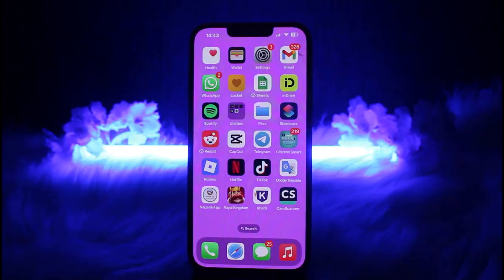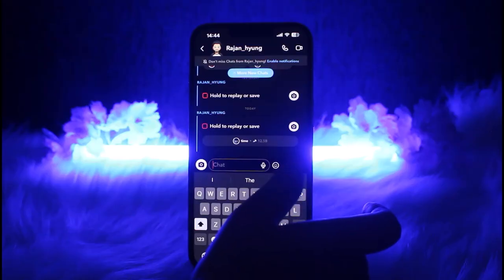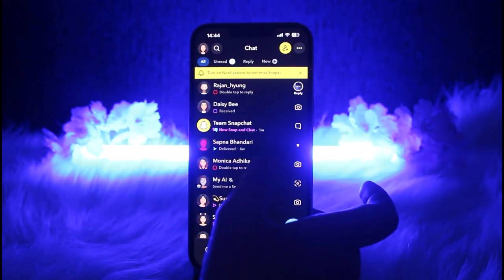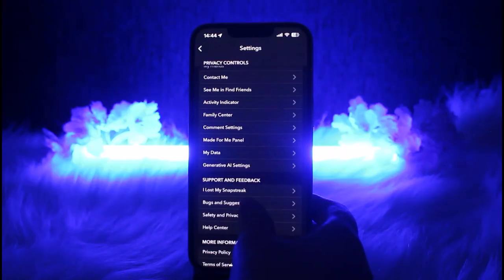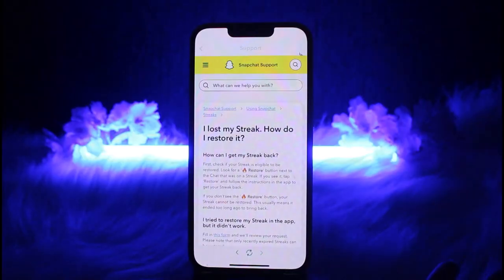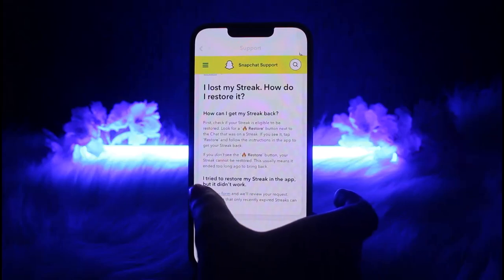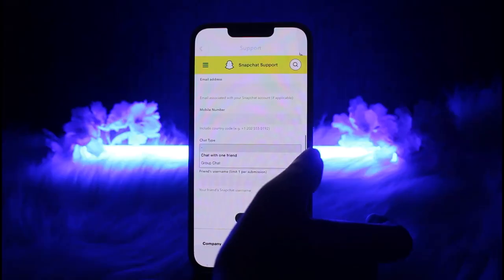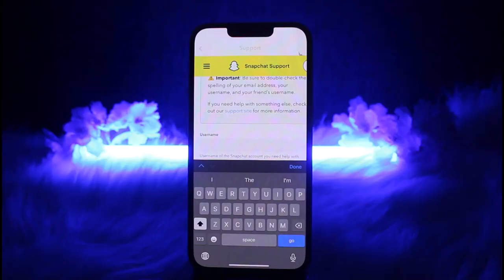How To Play Games On Snapchat !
In this video, we guide you step-by-step on how to access and play games on Snapchat using the Chat section and what to do if the feature isn't showing up for you. Whether you're looking to play Bitmoji Party, Snake Squad, or other popular Snap Games, this tutorial walks you through everything you need to get started.

To begin, open the Snapchat app and navigate to the Chat section. Tap on a friend’s chat, and if your account has access, you’ll see a small rocket icon on the bottom right corner of the screen. This rocket icon is your gateway to Snap Games and Minis, which are lightweight multiplayer games and tools you can use with your friends directly inside chat. Just tap on the rocket, select a game, and start playing together.

If you don’t see the rocket icon, the video shows what steps to take. First, try going to your profile and accessing the Settings menu in the top-right corner. From there, go to the Help section and select the Help Center. You can then use this section to send a request to Snapchat by submitting a support form. The video demonstrates how to navigate the form, what information to provide—such as your username, email, and a brief description of the issue—and what to avoid, like selecting unrelated issues such as Snapstreak problems.

The process is quick and straightforward, and filling out the form increases your chances of getting the feature enabled on your account. This guide is ideal for anyone who wants to enjoy Snapchat’s gaming feature but can’t find it on their current setup.